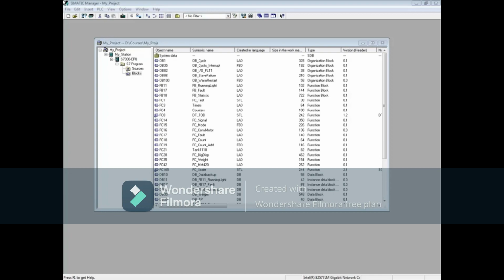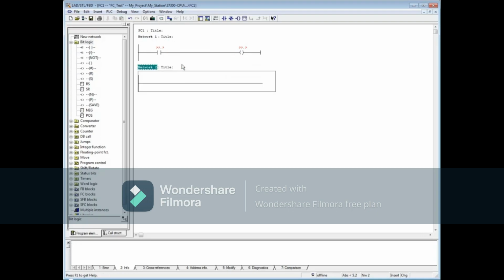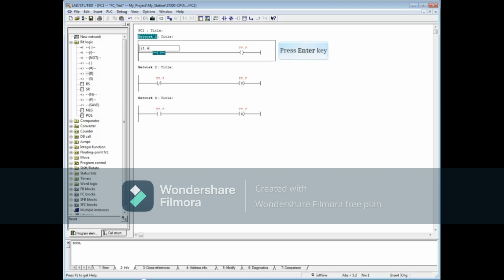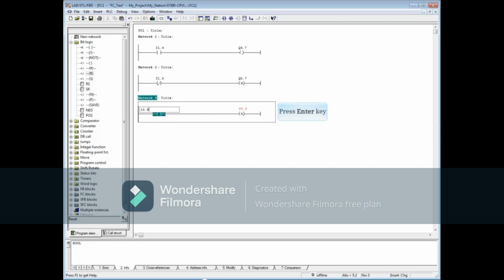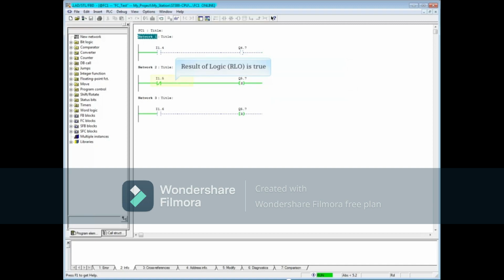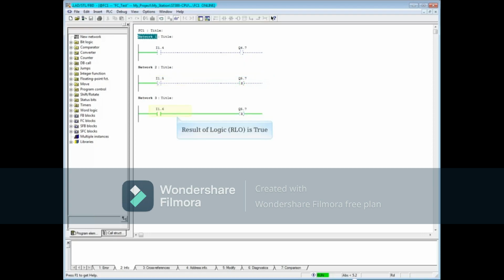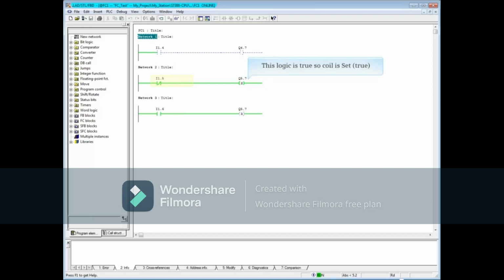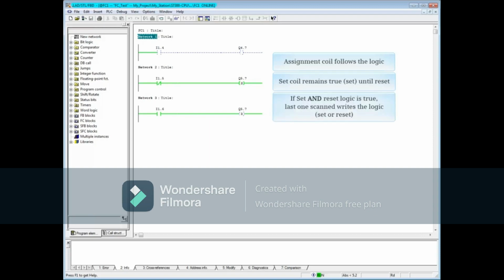57: Assignment, Set & Reset Coils in LADDER || Step 7 || Simatic Manager Step 7 Tutorial